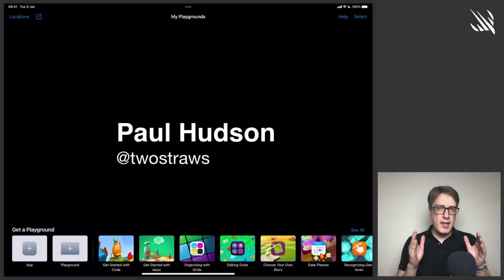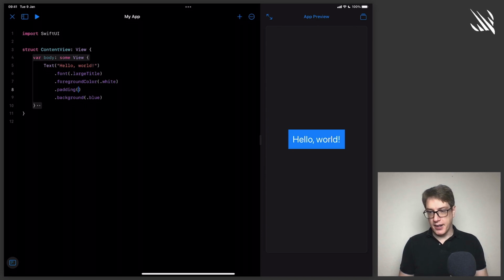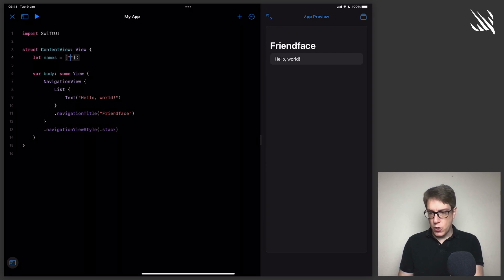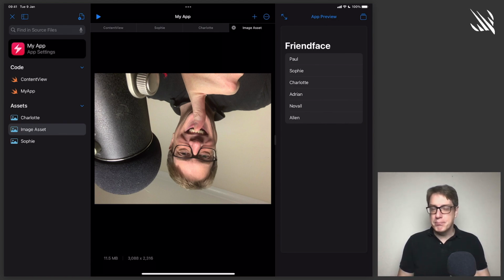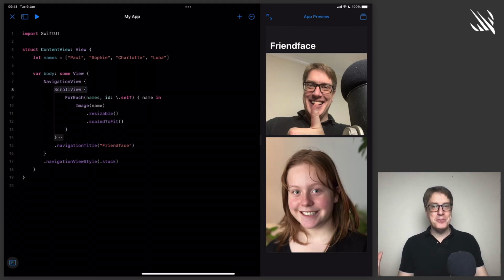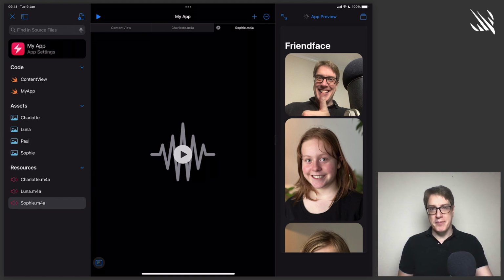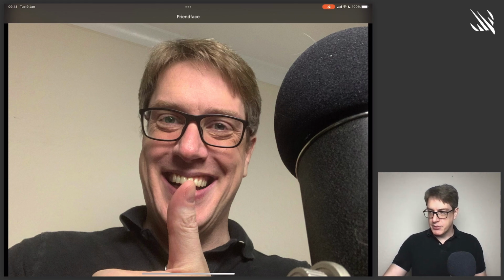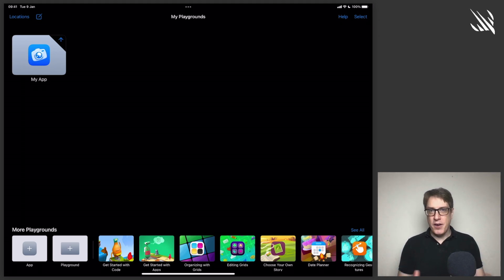Build your first SwiftUI app with Swift Playgrounds 4 for iPad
In this video you’ll learn how to use Swift Playgrounds 4 to build your first SwiftUI app on your iPad. Along the way you’ll learn the basics of SwiftUI views and modifiers, use lists, grids, images, buttons, and more, see how to bring in third-party Swift packages from GitHub, and more.

00:15 Intro
01:18 First Steps
05:56 Making a List
09:11 Working with dynamic data
13:33 Bringing in pictures
21:20 Playing some audio
29:56 Making it work better fullscreen
33:52 Wrapping up
35:49 Where next?